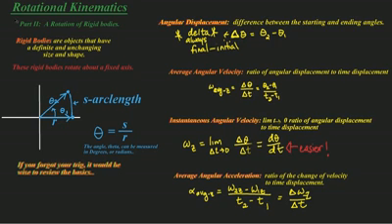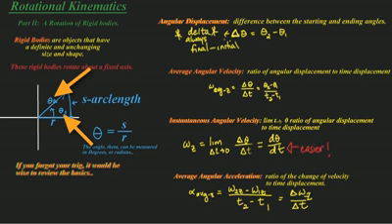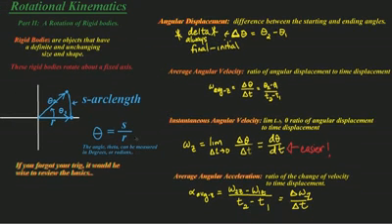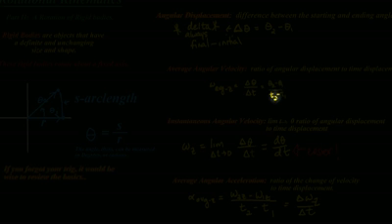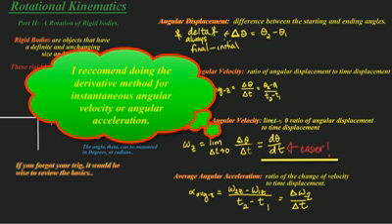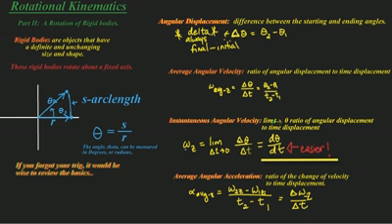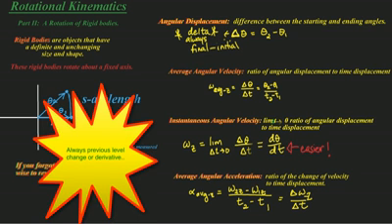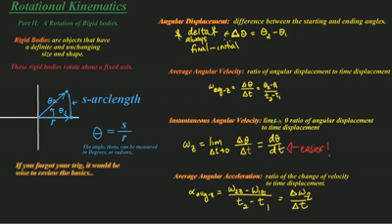[Physics][Physics I]-Rotational Kinematics Pt 2-Rotation of Rigid Bodies-Concept Video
Overview of the concepts behind the rotation of rigid bodies in Physics 1 (Mechanics)